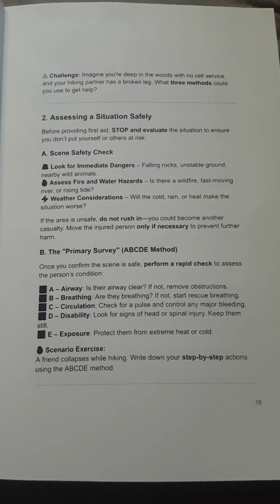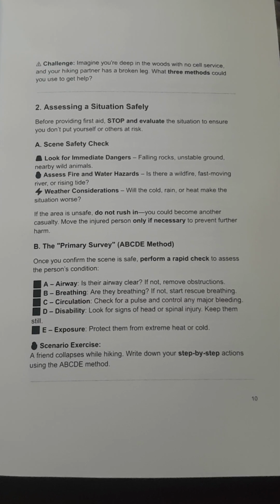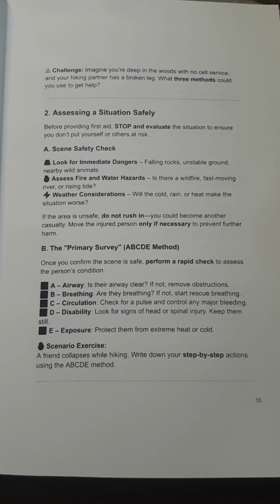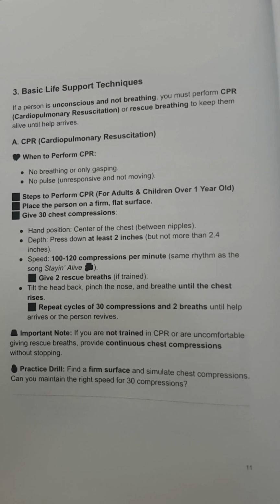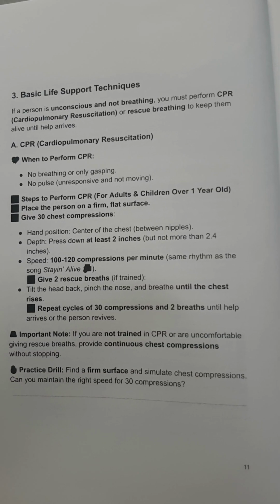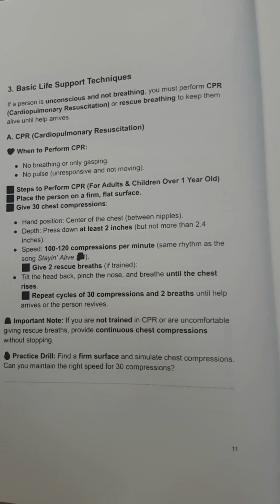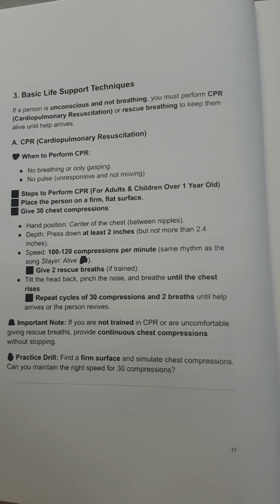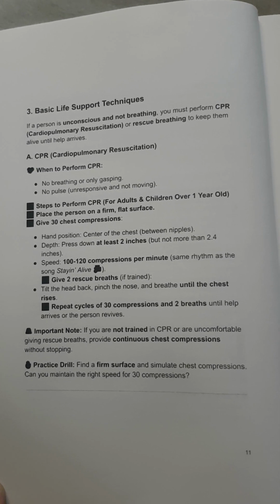Emergency Response Basics: Module 1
Steward of the Land Education Program: 1st Edition
Module 1: First Aid and Wilderness Safety
1.A Emergency Response Basics